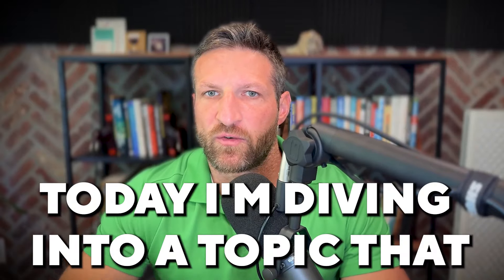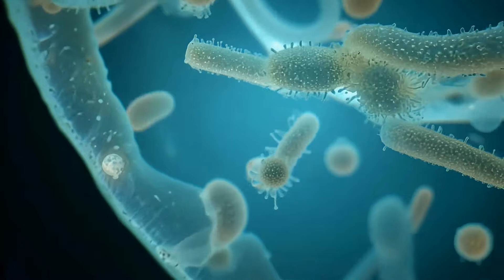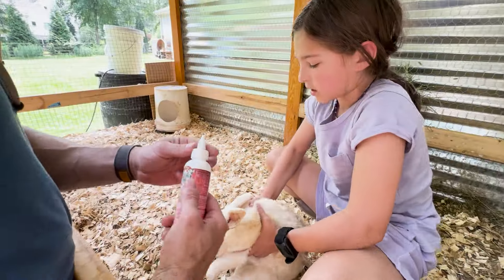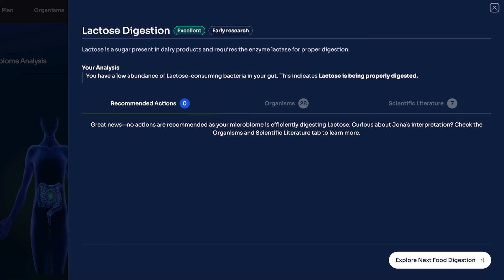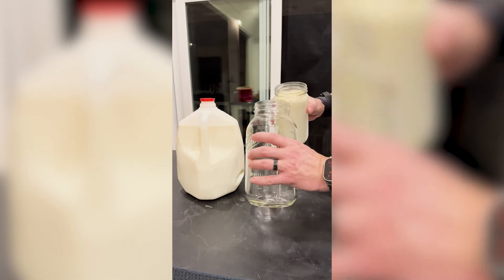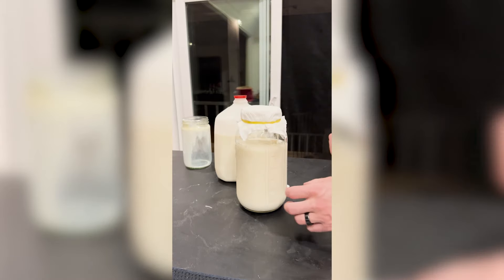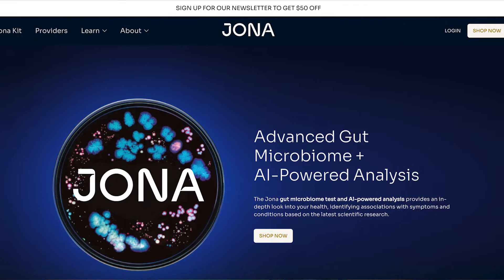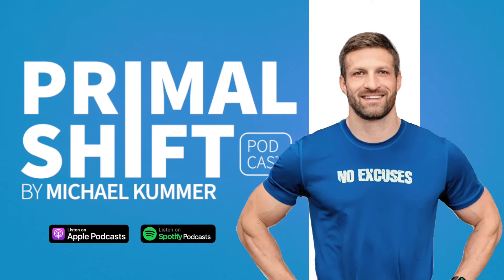Gut Microbiome Analysis Powered by AI: Testing My Gut Health & Inflammation | Ep. 61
Your gut is home to an entire ecosystem of microorganisms that silently shape your digestion, immune function and overall health. Most of us barely think about it, but this hidden universe inside us plays a vital role in our well-being.

I recently explored my own gut microbiome using Jona, an AI-powered platform that goes far beyond typical gut tests.

Jona offers personalized insights based on cutting-edge research, showing how your microbiome could be impacting everything from inflammation to metabolic health. I was surprised to discover that my gut contains 246 different microorganisms, including the pathogen Clostridium perfringis. While that sounded alarming at first, Jona helped me understand that, in the context of my lifestyle — which includes raising livestock and spending a lot of time outdoors — it’s not a cause for concern. More importantly, Jona highlighted that my gut’s bacteria have powerful anti-inflammatory properties, which may explain why my CRP levels are consistently low.

One of the most fascinating aspects of my results is how they align with my animal-based diet. Most of the probiotics in my system come from fermented dairy products like kefir, reflecting how my dietary choices have shaped the microorganisms living inside me. Jona’s personalized approach even helped confirm why I sometimes experience discomfort with raw milk, revealing that my gut lacks certain lactose-digesting bacteria.

If you’re interested in gaining deeper insights into your own gut health, Jona could be a game-changer. The platform links your microbiome data with real scientific studies, offering actionable recommendations tailored to your lifestyle and health goals.

In this episode:
00:00:00 - Intro
00:00:43 - Sponsor Mention: OneSkin
00:01:20 - What is Jona Health?
00:02:40 - My Gut Microbiome Results
00:07:39 - Final Thoughts & Recommendations

Discover how advanced AI technology, combined with scientific research, can transform your approach to gut health and well-being

🔗Don’t forget to grab $50 off your Jona AI Gut Health Test!

Why Your Gut Bacteria Hold The Key to Your Health (Blog Post)

OneSkin’s lineup of topical skin health products leverage the power of the company’s proprietary OS-01 peptide to remove dead skin cells, improve collagen production, increase skin hydration and more.